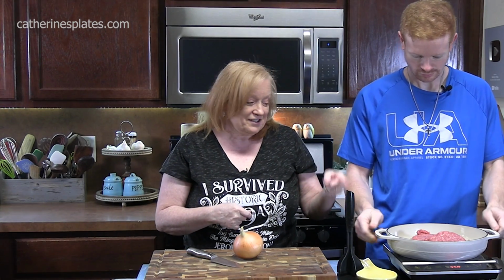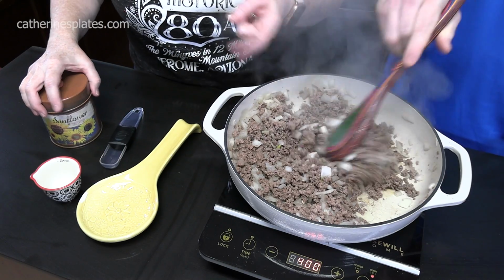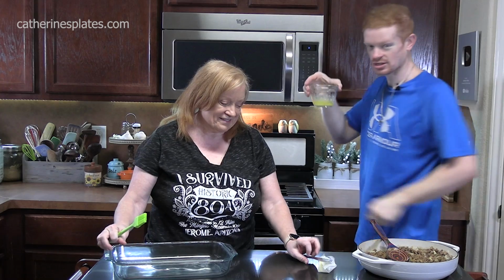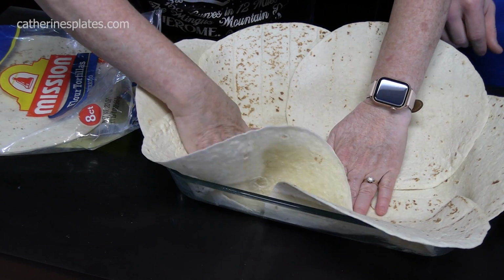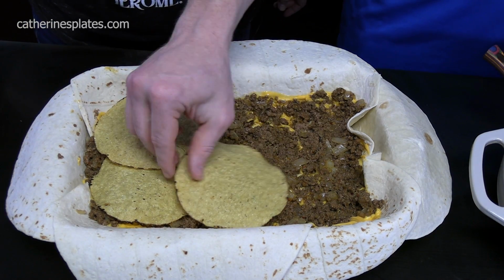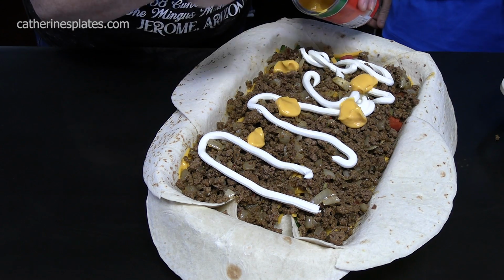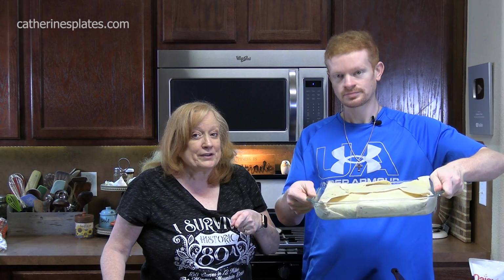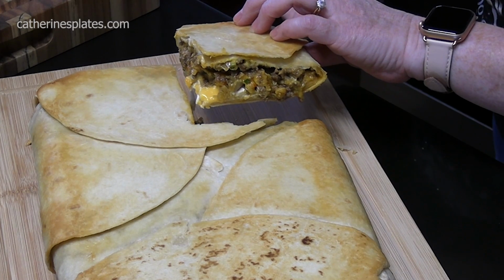CRUNCHWRAP CASSEROLE Taco Bell Inspired Recipe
Write to me at: Catherine’s Plates 22720 Morton Ranch Road, Suite 160, Box 340 Katy, Texas 77449